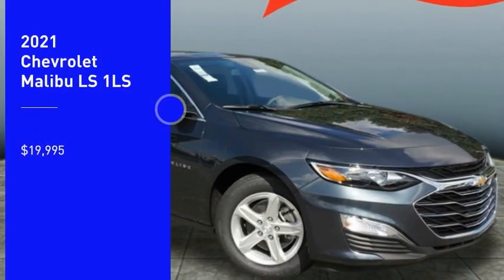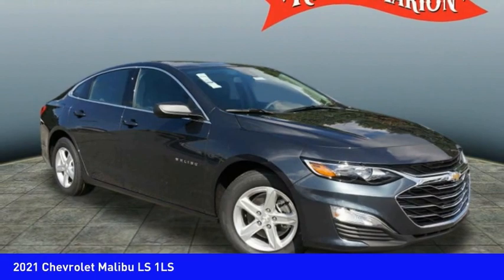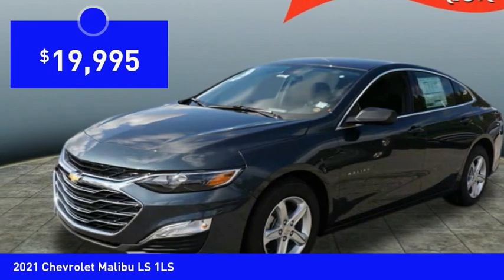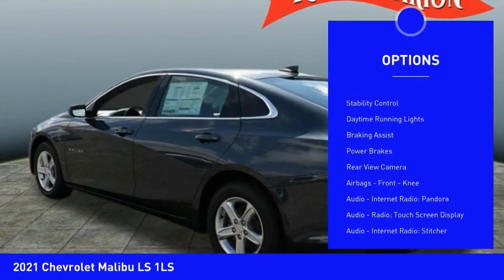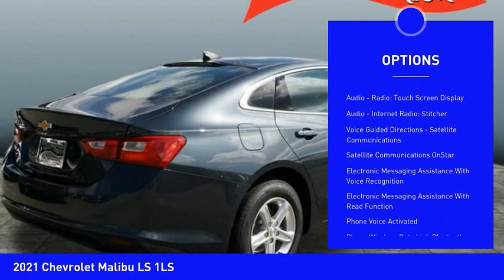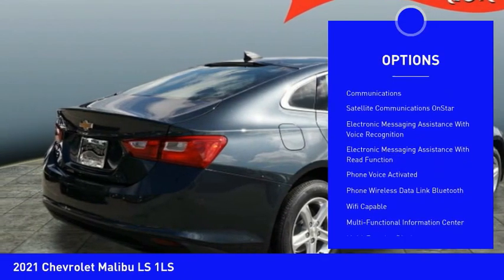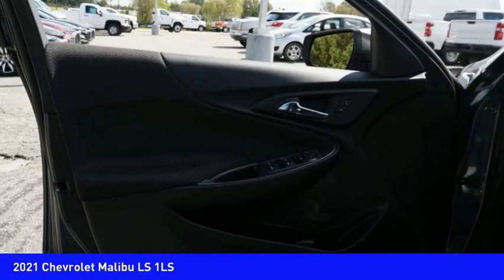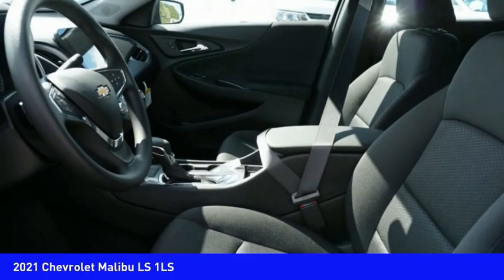2021 Chevrolet Malibu Mooresville NC CH10862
2021 Chevrolet Malibu LS 1LS

Looking for the right vehicle? Today could be your lucky day. this 2021 Chevrolet Malibu could be yours.